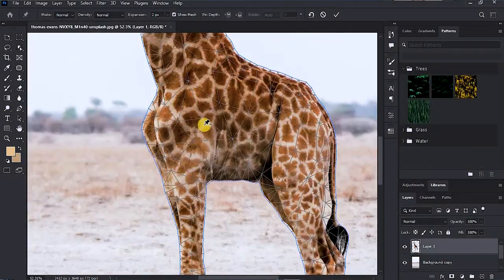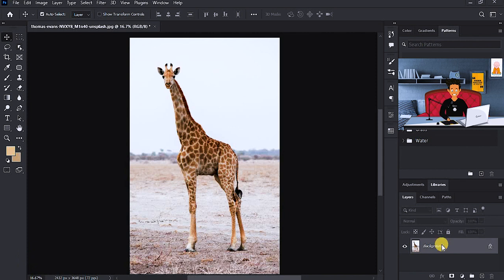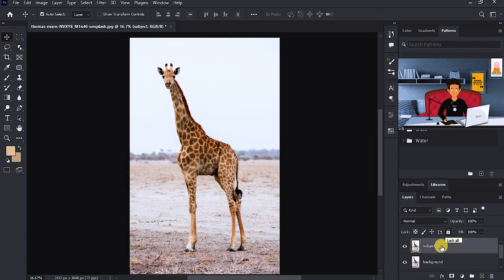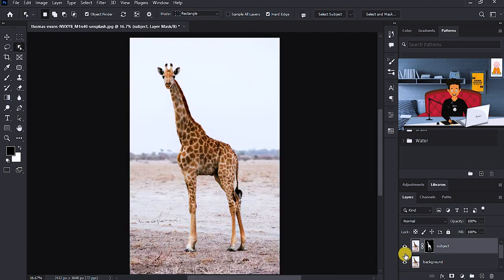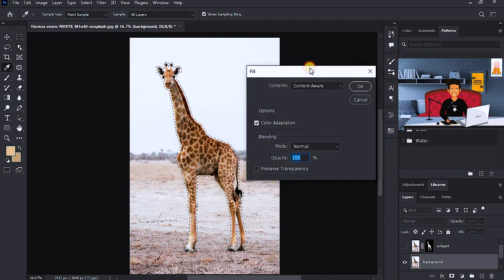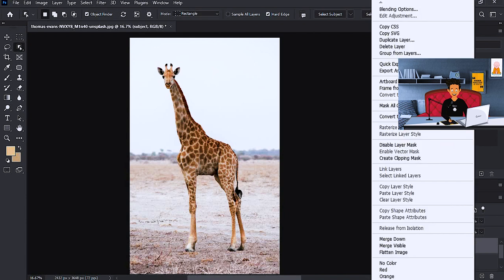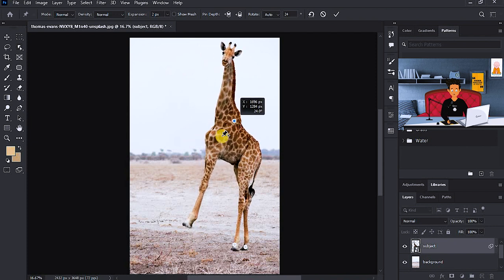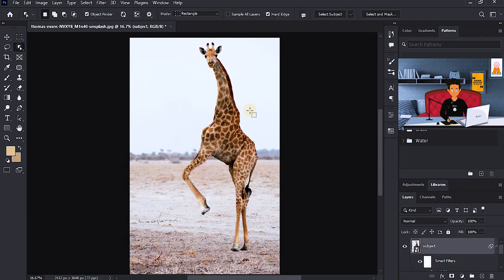The Most Incredible Tool In Photoshop: Puppet Warp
Welcome to Artistan!🥰🥰

In this exciting tutorial, we dive into the incredible world of Photoshop's Puppet Warp tool. Join us as we unravel the magic behind this powerful feature and unlock its endless creative possibilities. Whether you're a seasoned artist or just starting your digital journey, our step-by-step guide will empower you to manipulate and transform your images with ease. Discover how to reshape, bend, and twist your creations like never before, breathing life into your artwork with the Puppet Warp tool. Get ready to unleash your inner artist and take your Photoshop skills to new heights. Join us on Artistan for an inspiring journey into the fascinating world of digital artistry.